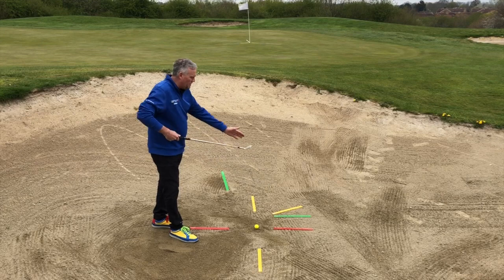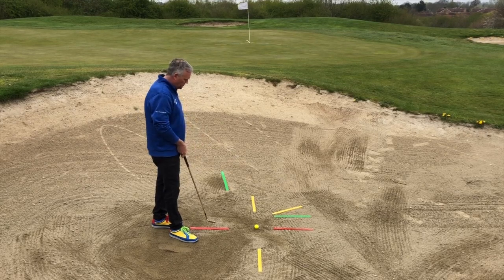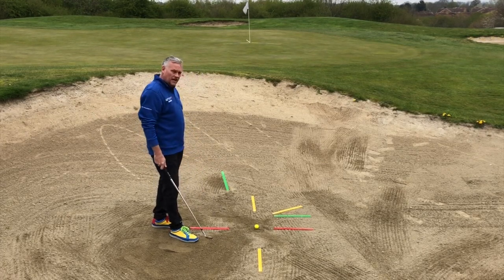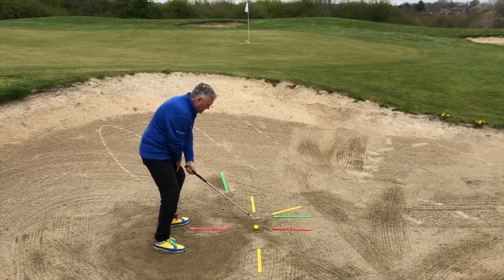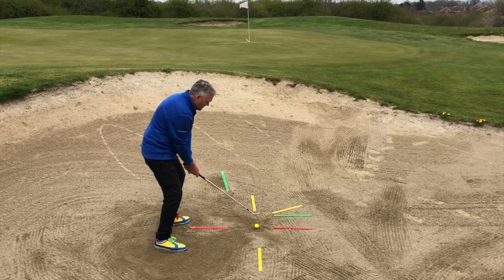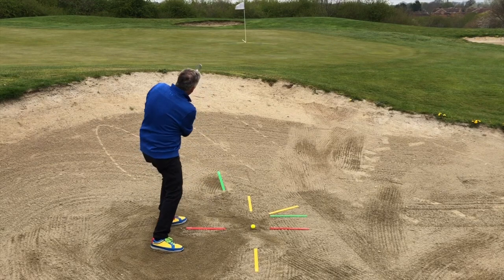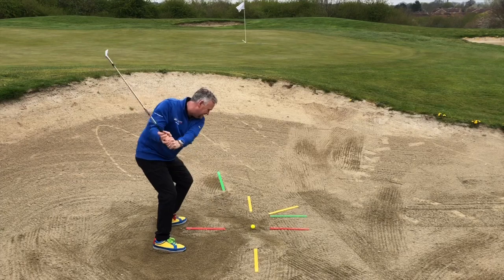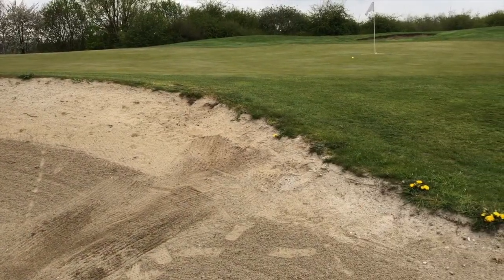FAST TRACK SIMPLE SPLASH SHOT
This video is about FAST TRACK Simple Splash Shot